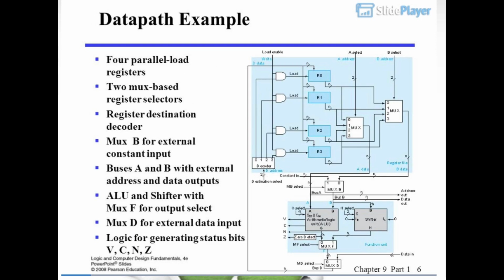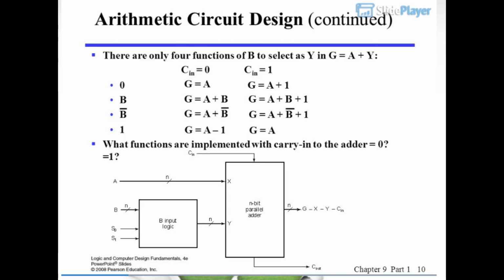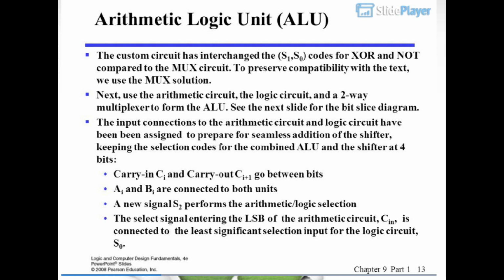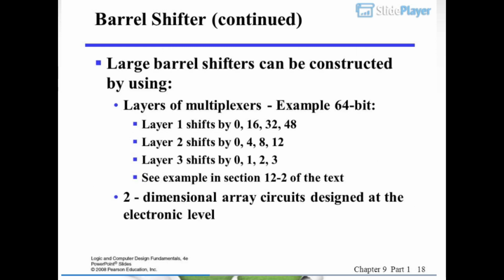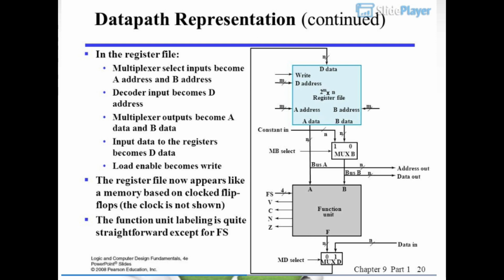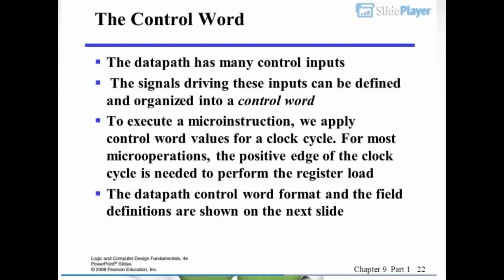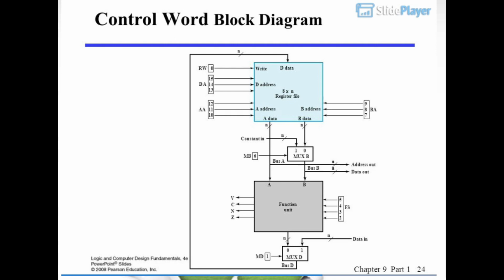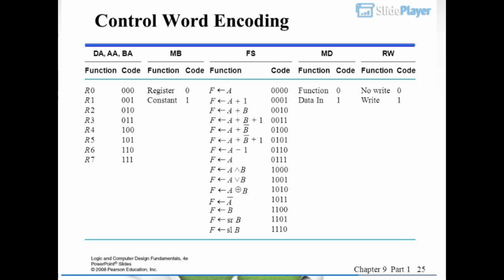Overview Part 1 – Datapaths Part 2 – A Simple Computer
Introduction
Datapath Example
Arithmetic Logic Unit (ALU)
Shifter
Datapath Representation and Control Word
Part 2 – A Simple Computer
Part 3 – Multiple Cycle Hardwired Control
Introduction Computer Specification
Instruction Set Architecture (ISA) - the specification of a computer's appearance to a programmer at its lowest level
Computer Architecture - a high-level description of the hardware implementing the computer derived from the ISA
The architecture usually includes additional specifications such as speed, cost, and reliability.

4  Introduction (continued)
Simple computer architecture decomposed into:
Datapath for performing operations
Control unit for controlling datapath operations
A datapath is specified by:
A set of registers
The microoperations performed on the data stored in the registers
A control interface

5  Datapaths Guiding principles for basic datapaths: The set of registers
Collection of individual registers
A set of registers with common access resources called a register file
Microoperation implementation
One or more shared resources for implementing microoperations
Buses - shared transfer paths
Arithmetic-Logic Unit (ALU) - shared resource for implementing arithmetic and logic microoperations
Shifter - shared resource for implementing shift microoperations

6  Datapath Example Four parallel-load registers
Two mux-based register selectors
Register destination decoder
Mux B for external constant input
Buses A and B with external address and data outputs
ALU and Shifter with Mux F for output select
Mux D for external data input
Logic for generating status bits V, C, N, Z

7  Datapath Example: Performing a Microoperation
Microoperation: R0 ← R1 + R2
Apply 1 to Load Enable to force the Load input to R0 to 1 so that R0 is loaded on the clock pulse (not shown)
The overall microoperation requires 1 clock cycle
Apply 0 to MF select and 0 to MD select to place the value of G onto BUS D
Apply 01 to A select to place contents of R1 onto Bus A
Apply 00 to Destination select to enable the Load input to R0
Apply 10 to B select to place contents of R2 onto B data and apply 0 to MB select to place B data on Bus B
Apply 0010 to G select to perform addition G = Bus A + Bus B
Datapath Example: Key Control Actions for Microoperation Alternatives
Perform a shift microoperation – apply 1 to MF select
Use a constant in a micro- operation using Bus B – apply 1 to MB select
Provide an address and data for a memory or output write microoperation – apply 0 to Load enable to prevent register loading
Provide an address and obtain data for a memory or output read microoperation – apply 1 to MD select
For some of the above, other control signals become don't cares

9  Arithmetic Logic Unit (ALU)
In this and the next section, we deal with detailed design of typical ALUs and shifters
Decompose the ALU into:
An arithmetic circuit
A logic circuit
A selector to pick between the two circuits
Arithmetic circuit design
Decompose the arithmetic circuit into:
An n-bit parallel adder
A block of logic that selects four choices for the B input to the adder
See next slide for diagram

10  Arithmetic Circuit Design (continued)
There are only four functions of B to select as Y in G = A + Y:
B 1
What functions are implemented with carry-in to the adder = 0? =1?
Cin = 0
Cin = 1
G = A
G = A + 1
G = A + B
G = A + B + 1
G = A + B
G = A – 1
G = A